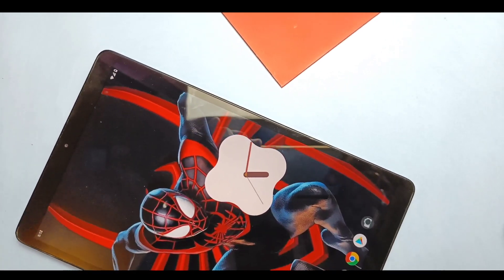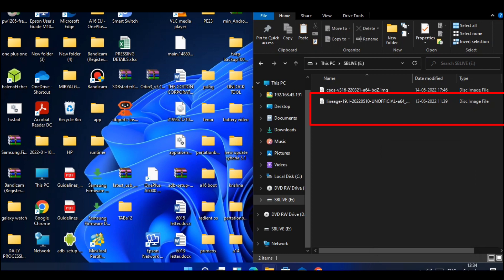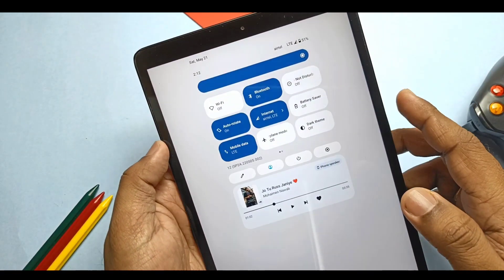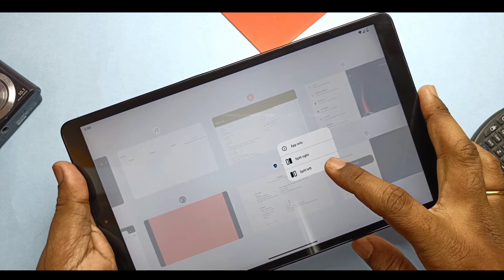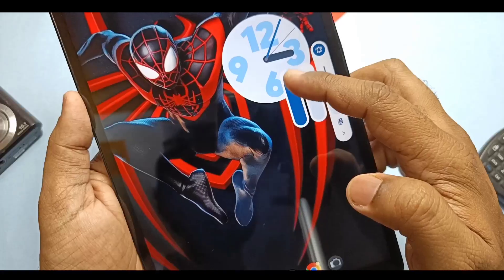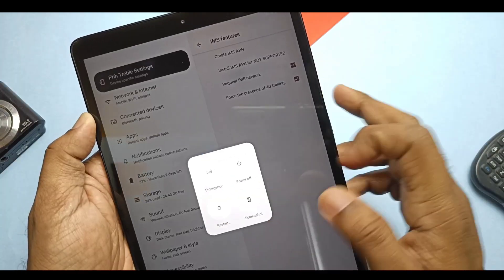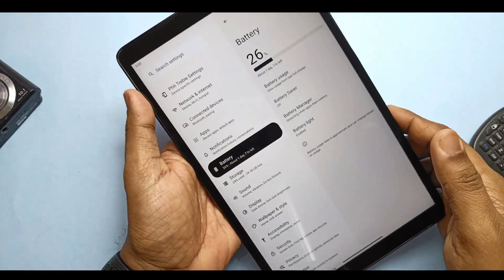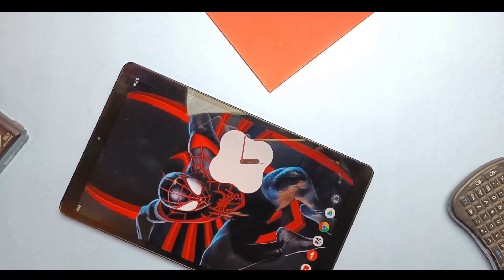LineageOS 19.1 Android 12.1/12L for any Tablet or Phone | Feat. Galaxy Tab 10.1 A (2019)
This phh treble Andy Yans Android 12.1/12L build which booted on Galaxy Tab A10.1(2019)
It will boot on any device so lets try but watch the video till the end.

Requirements:
1)You need twrp
2)or you know how to falsh it via fastboot
3)keep backup
4)you must know how to revert back.(samsung users use ODIN to recover your Device)
 check treble support and architecture using this app:

Download lineageos 19.1 as per you device treble version:( for galaxy tab use a64 bgs version)
Selct files as per your device details
Like arm64 ab/arm64 A only /Arm64 B only /a64 ab

Latest twrp for galaxy tab A 10.1

Latest 8th May 2023 update review of this build

TIMELINE:
00:00 Intro and imp notification (must watch)
01:27 Flashing process ( must watch)
02:43 About phone
03:22 what's working
04:26 Android 12L features for Tablets(must watch)
07:02 Custom phh treble setting
08:43 Safetynet and widevine test
09:00 Sensors test
09:28 Battery life
09:59 Bugs( must watch)
10:39 Final verdict
10:54  Humble Request